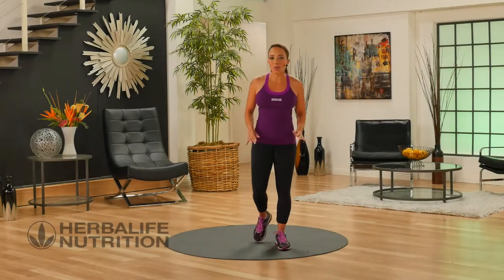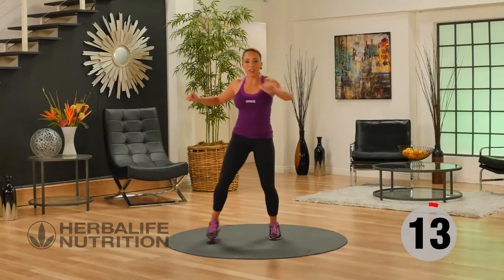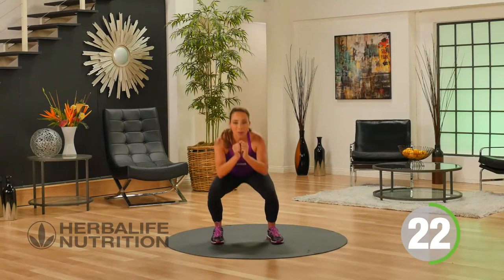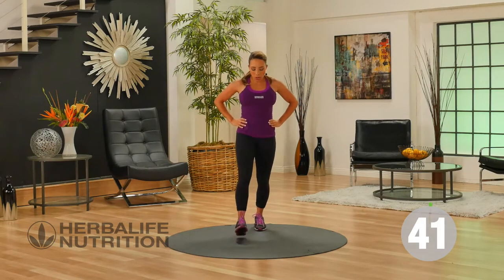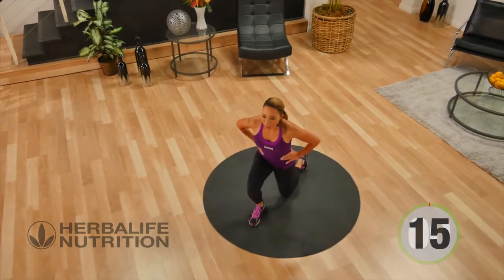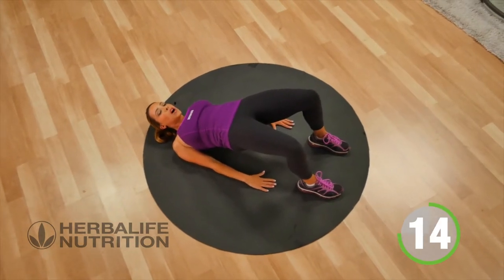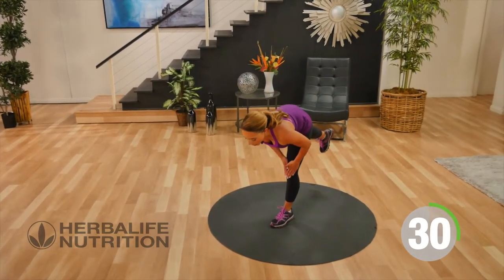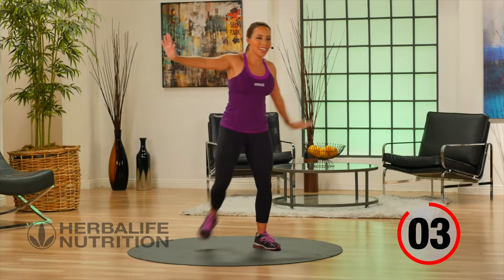Beginner Routines Workout Serise | LOWER BODY BLAST, EXTRA | Video - 13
ABOUT VIDEO:
This workout will help increase your strength and endurance with lower body exercises that can be done in your living room! No equipment is needed today, just grab your water bottle and get ready to go!
Strengthen your lower body muscles with this interval timed challenging routine. Lower Body Blast, Extra. Strengthen your lower body muscles with this.